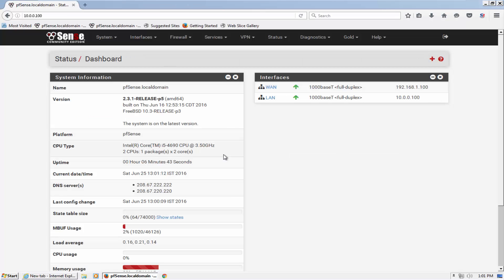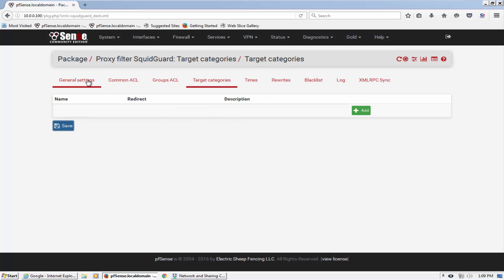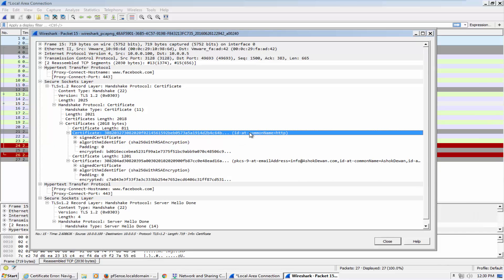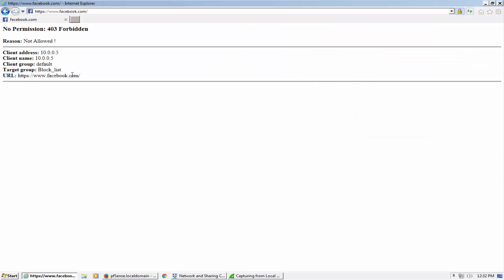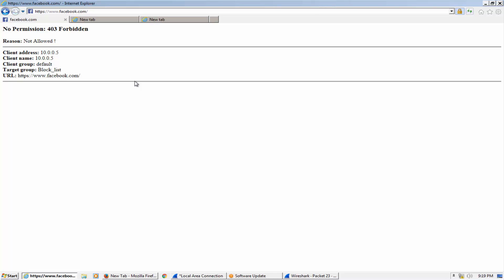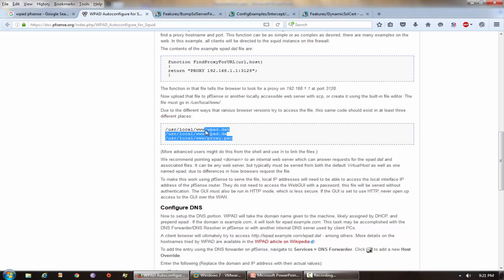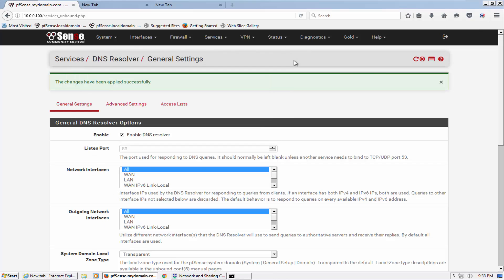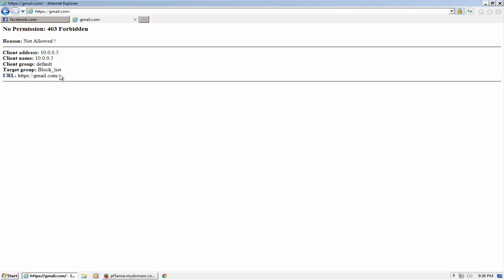Pfsense: WPAD config & Web filtering without transparent mode. - Part 9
You can correct me if you find flaw related to web filtering.
Please read also about SSL Bump from below links.